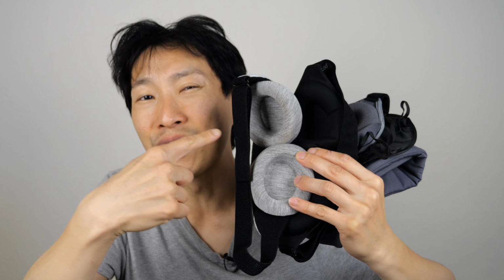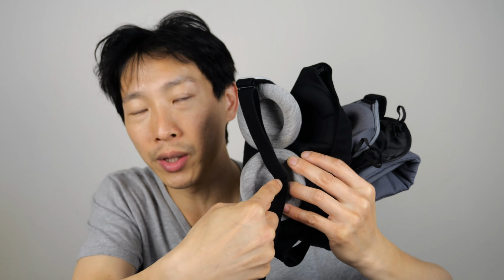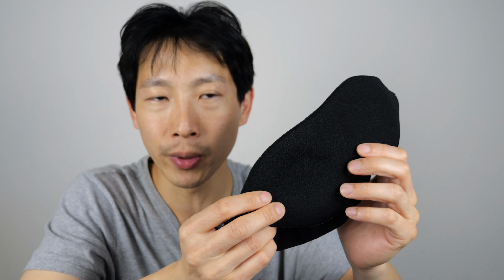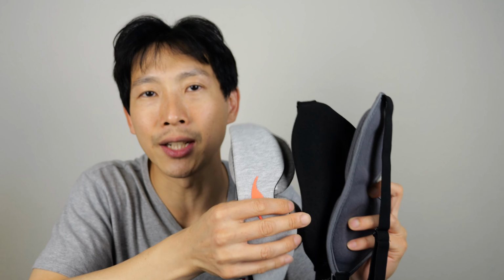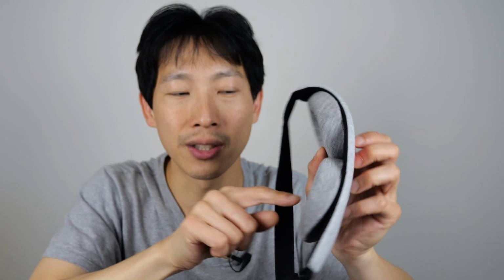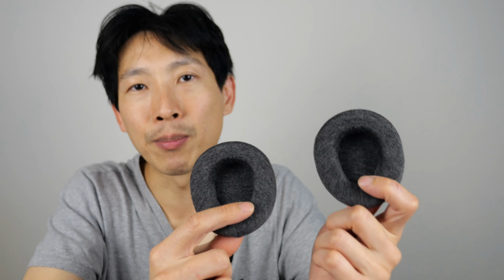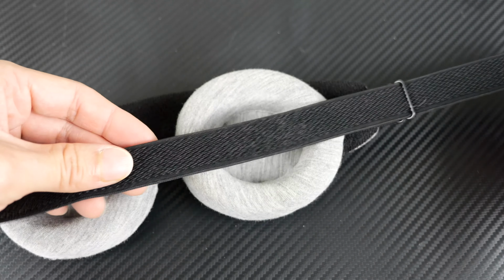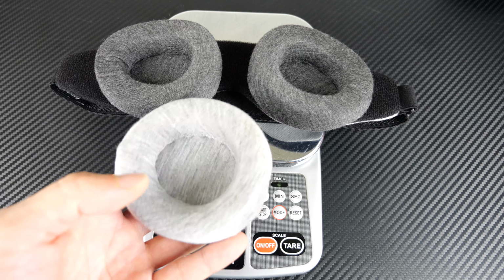Top 5 Sleep Masks Compared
From best to worst: Manta Slim sleep mask
MZOO sleep mask
SeugSun sleep mask
Free Delta Airline Sleep Mask
Sysrion sleep mask
Having tried MANY sleep masks so far and testing it during my naps, I want to take this opportunity to describe in detail the pros and cons of each one. Since these things depends on the size of your face, your personal experience may differ from mine. Still, I hope my description will allow you to make the best informed decision without having to try out all these sleep masks for yourself.

(Get a free audio book just for trying.)
(Support more videos like this along with getting a bunch of perks.)
(Buying any product after clicking my link helps my channel.)